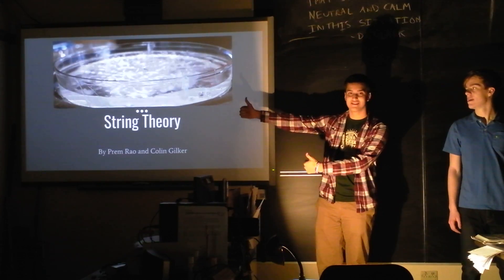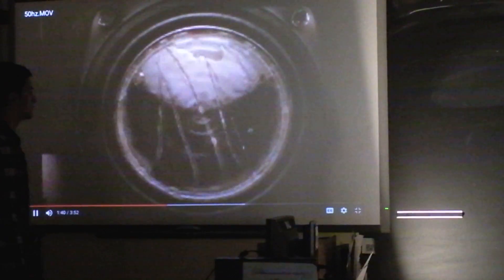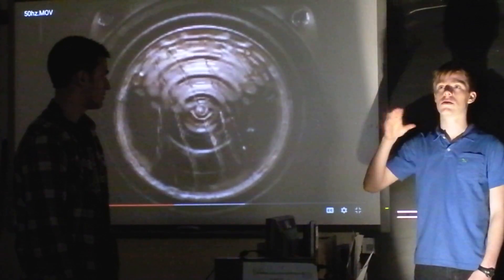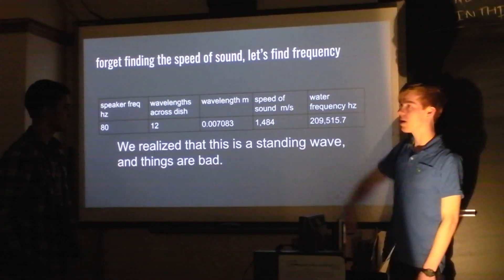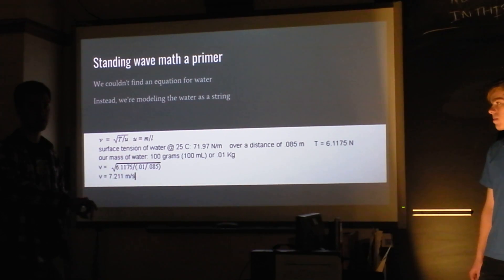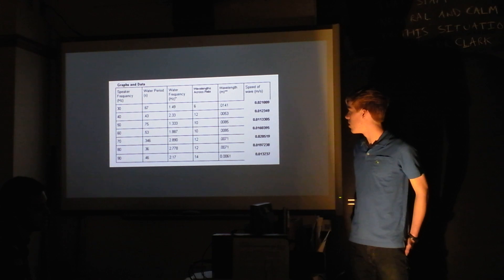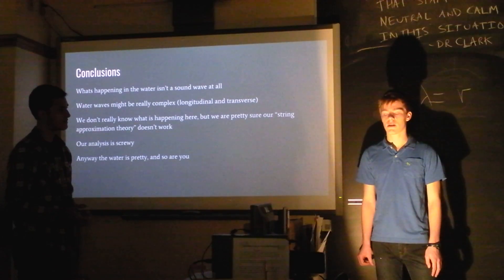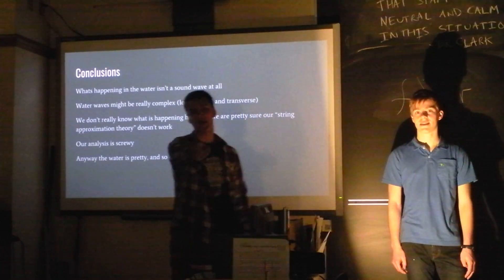Indie Lab - Standing Waves in Circular Dish Invite Chaos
These students made water dance and hoped to discover some of its moves.